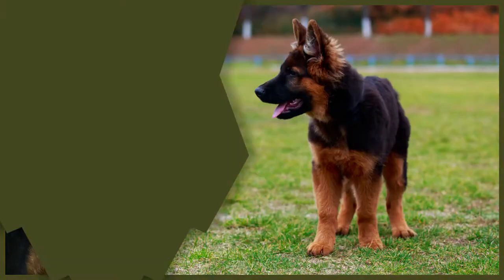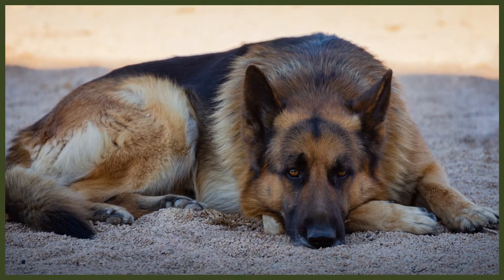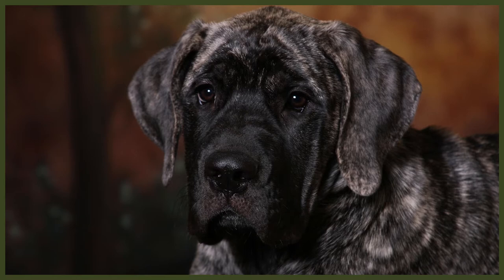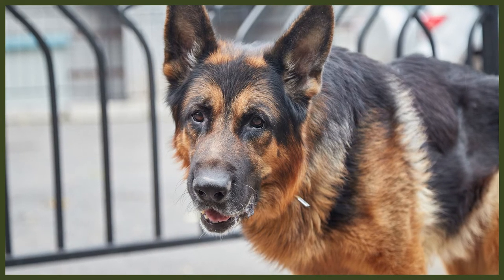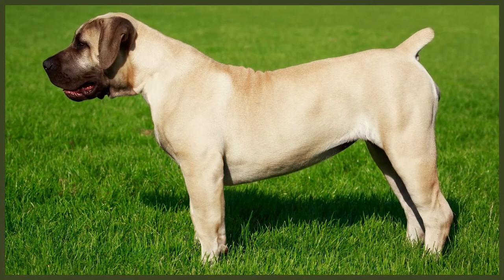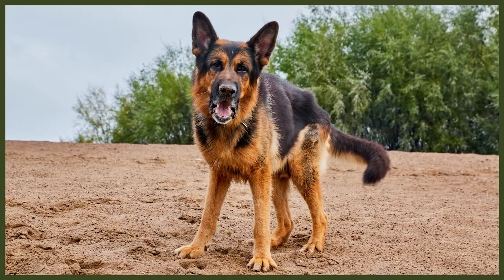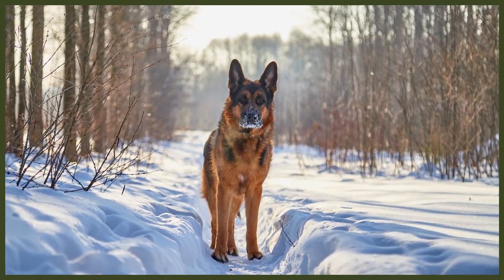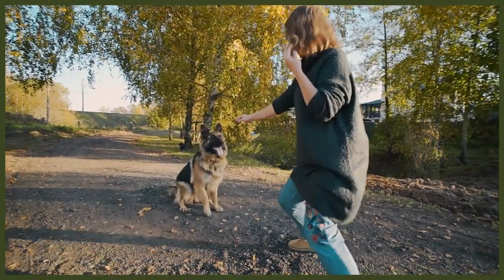GERMAN SHEPHERD VS ENGISH MASSTIFF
GERMAN SHEPHERD VS ENGISH MASSTIFF. The German Shepherd and the English Mastiff are both strong guarding breeds. They have many similarities but also have a number of differences. If you are thinking of bringing either a Bullmastiff puppy or Doberman puppy back to your home today you can learn which would be best for you.